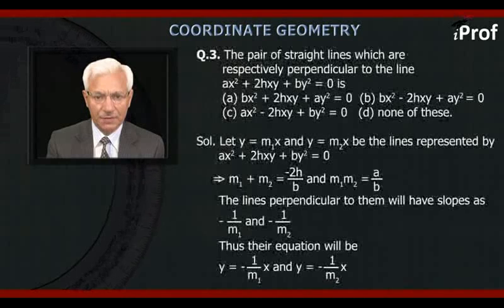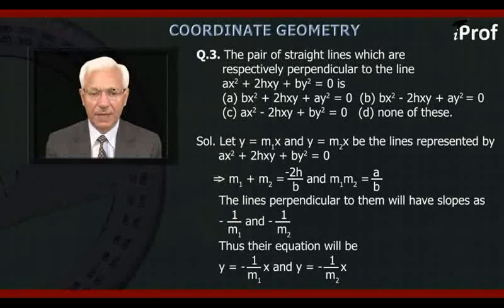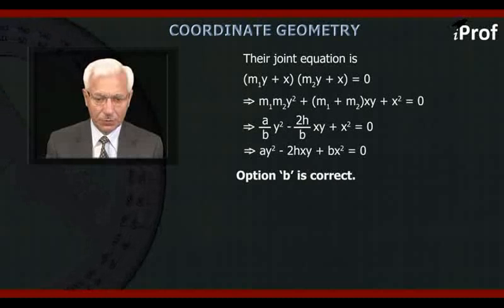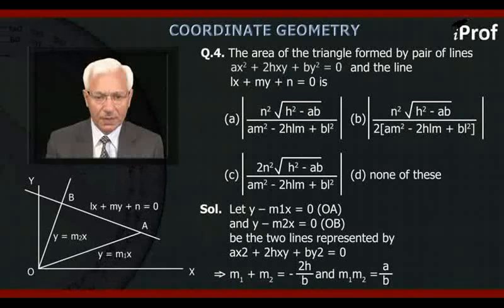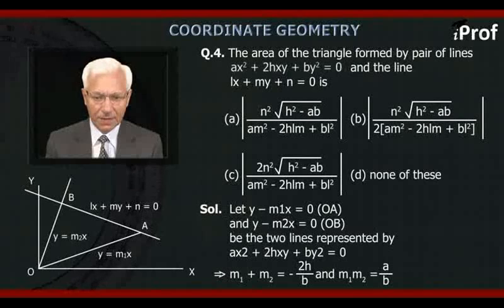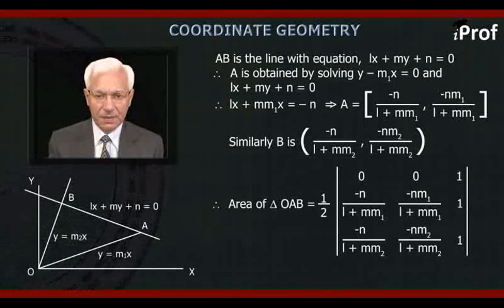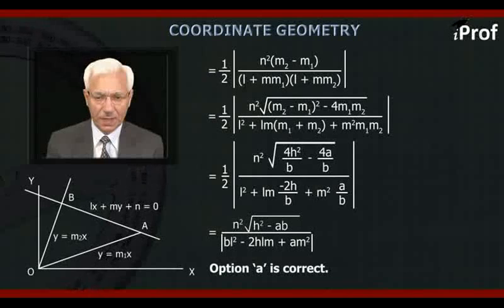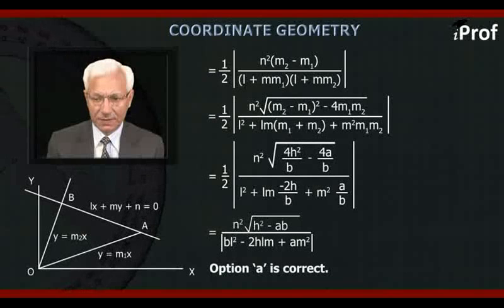PAIR OF STRAIGHT LINES QUESTIONS AND THEIR SOLUTIONS P2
PAIR OF STRAIGHT LINES QUESTIONS AND THEIR SOLUTIONS P2, study and achieve your academic goals by taking help from iProf India Learning videos. Learn Coordinate geometry with highly qualified teachers. This video will teach you basic & advanced concepts of geometry, line, conic section, parabola, hyperbola & their properties. You can also Download iProf Study Buddy India’s best free educational app to get all study material, tests, notes in a mobile App.